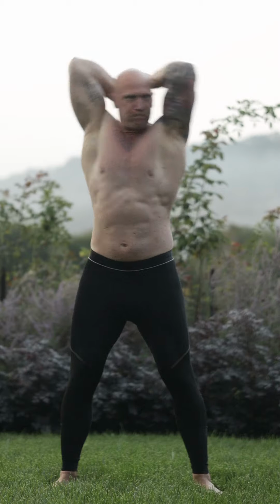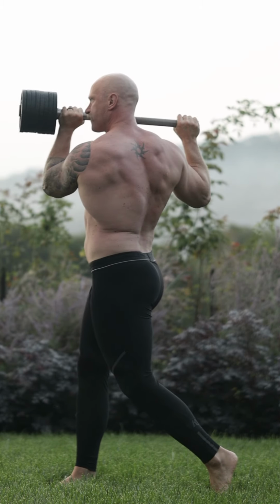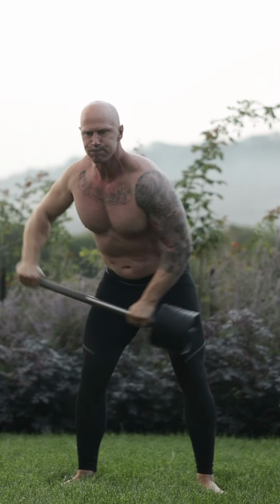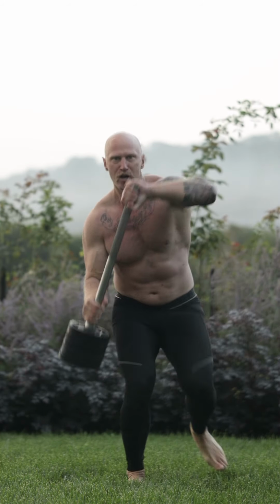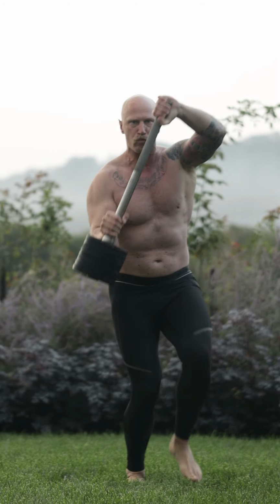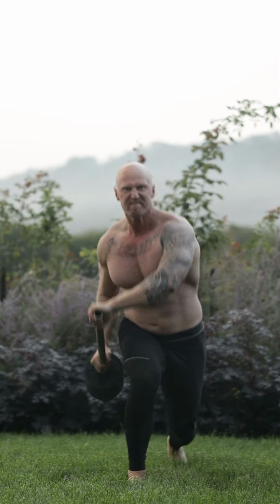HOW TO USE A STEEL CLUB | TODAY'S 300 REPS‼️